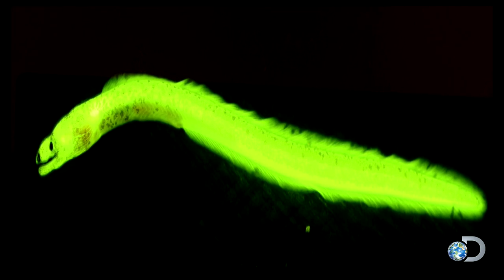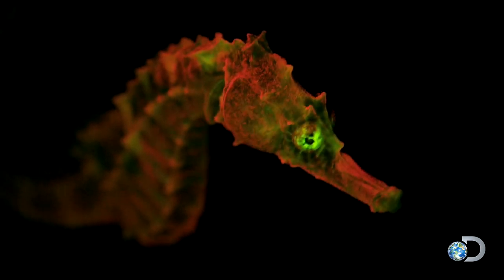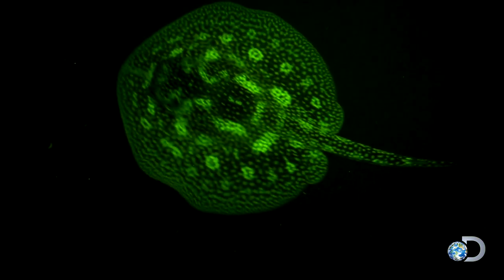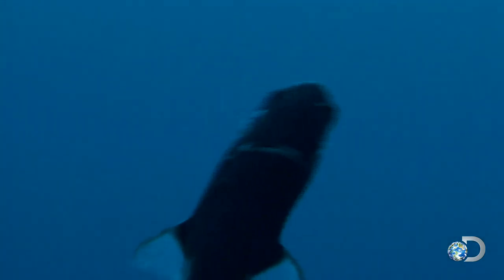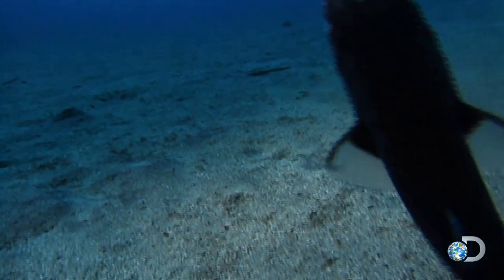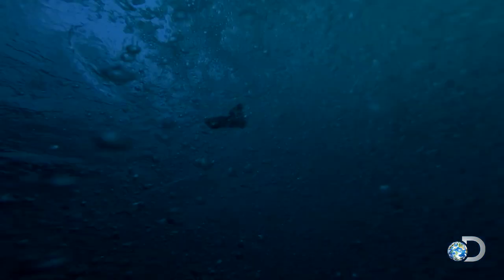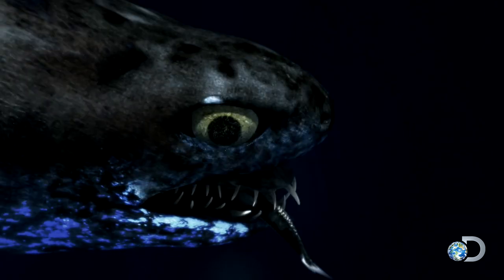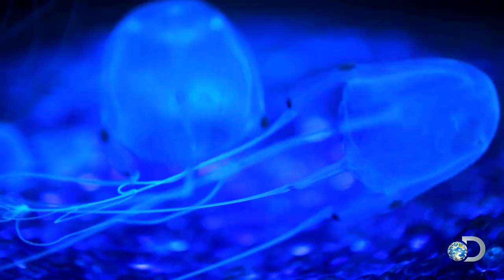Glow-in-the-Dark Sharks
The bioluminescent lantern shark has spines that light up to warn predators, and uses light to make itself almost completely invisible, while the viper shark uses light to attract prey.

SHARK WEEK 2016 | Starts Sun. June 26 8|7c

Can't get enough sharks? Visit the Discovery Sharkopedia to learn more about these fascinating creatures and find out how you can help in conservation efforts!